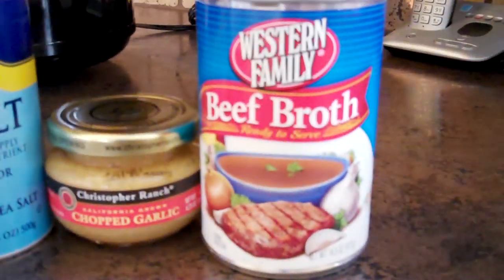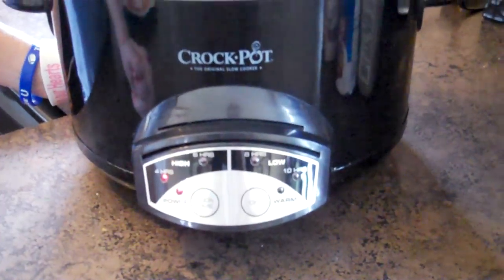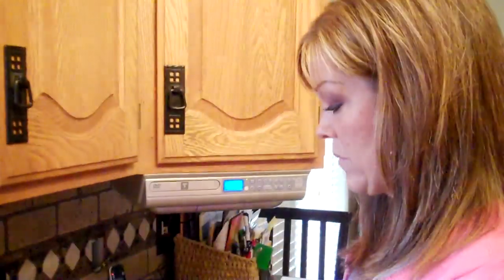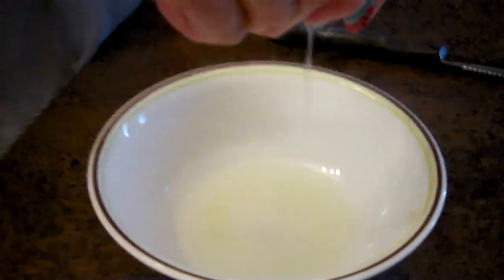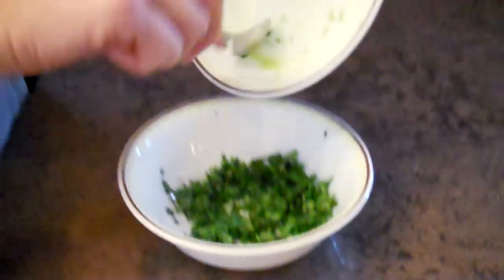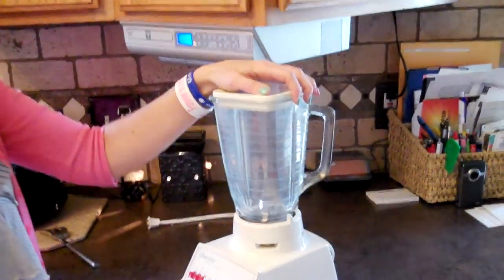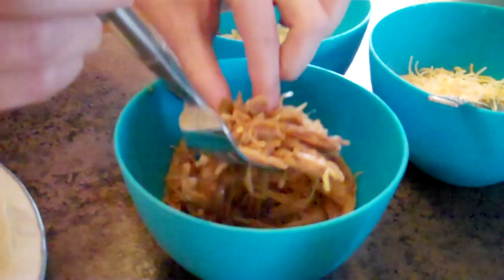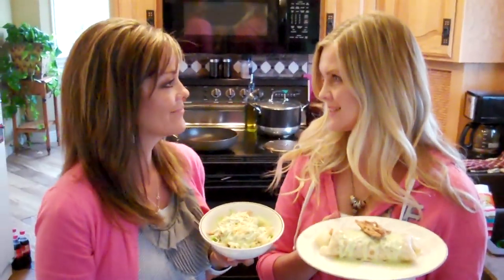Sweet Pork Burritos!!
Hi guys!! Today, I'm so excited to be cooking with my mom, and we can't wait to share one of our family's favorite meals, Sweet Pork Burritos!! They are a little time consuming, but it is definitely worth it!! Let us know if you try them!!